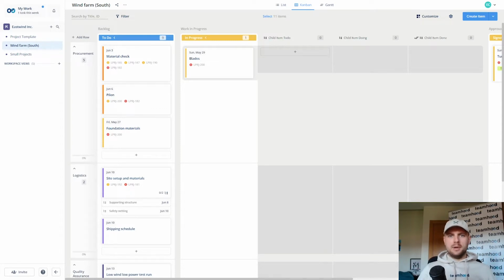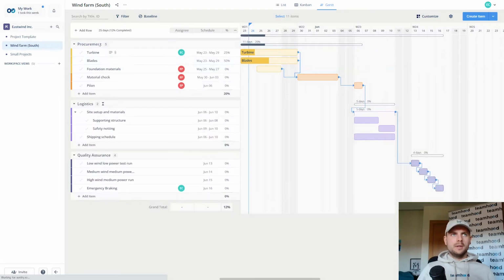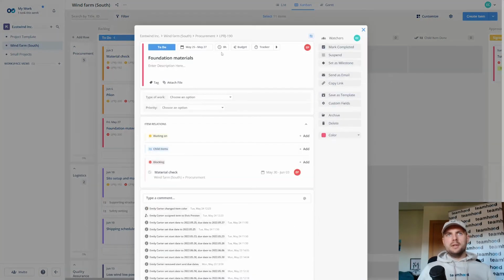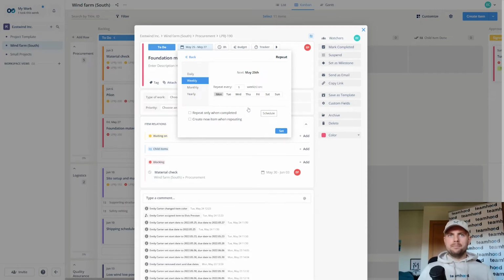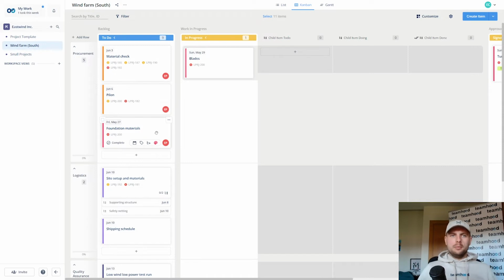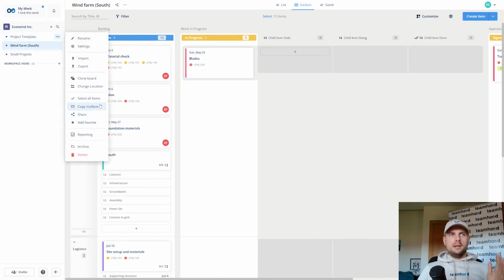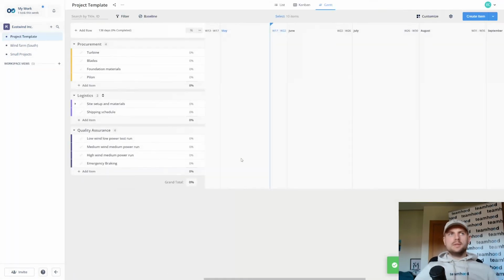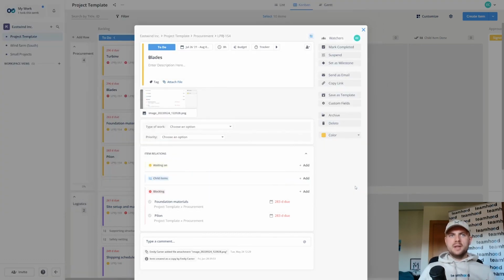Teamhood productivity tips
Learn how to boost your daily productivity with Teamhood.

1. Multi-actions
2. Repeating items
3. Emailing items to boards
4. Item templates
5. Zapier automations